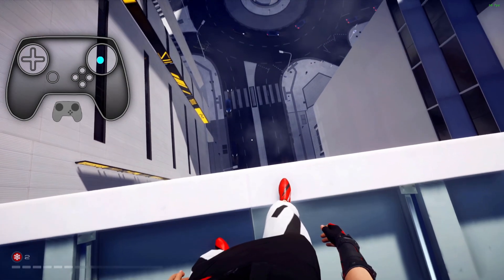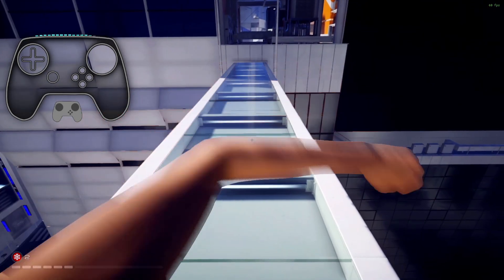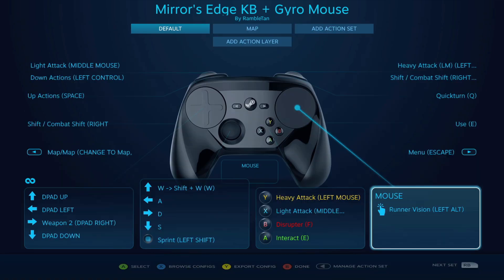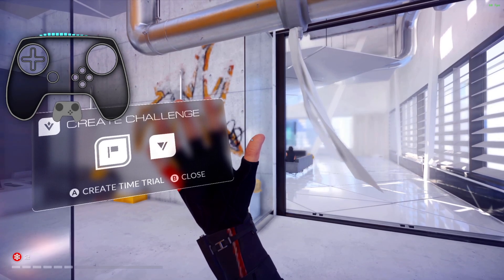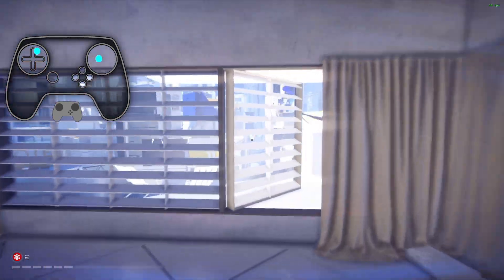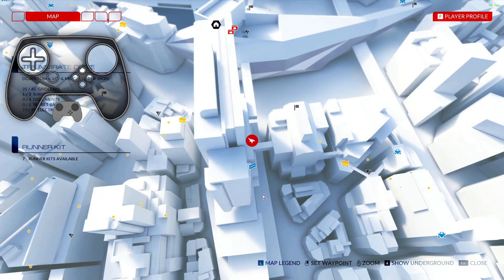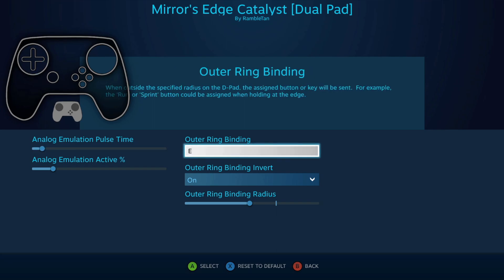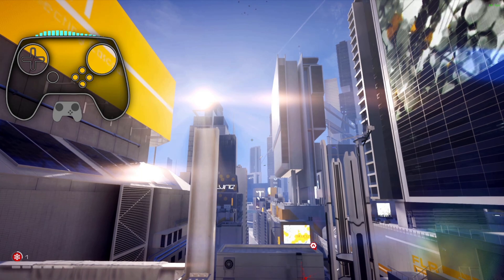How Steam Controller (Steam Input) Has Changed Me Over The Years: Mirror's Edge Catalyst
Revisiting an old config to see how much using Steam Controller & Steam Input over the years has changed my preferences and how I approach controller remapping.

✦ My GAMING LAPTOP:
CPU: Ryzen 7 5800
RAM: 32 GB
GPU: Nvidia RTX 3060

I use NDI Tools to bridge laptop to desktop

My STREAMING PC: LUMOS by Digital Storm
CPU: Intel i7-8700k 3.7Ghz (8th Gen)
RAM: 32 GB
GPU: NVIDIA GTX 1080